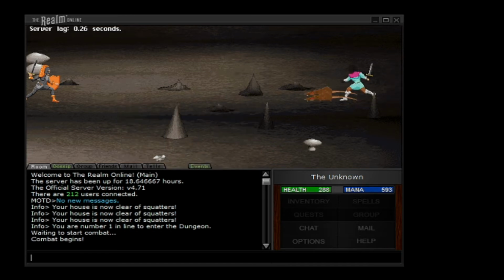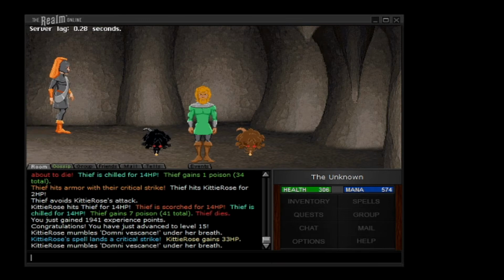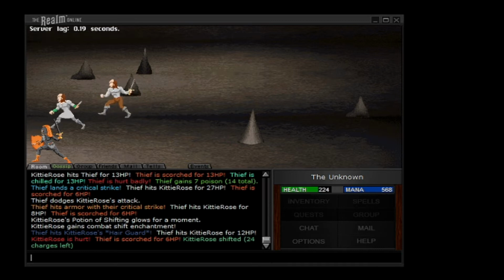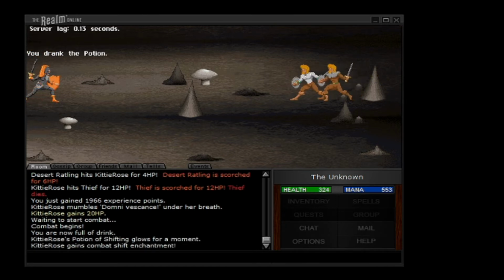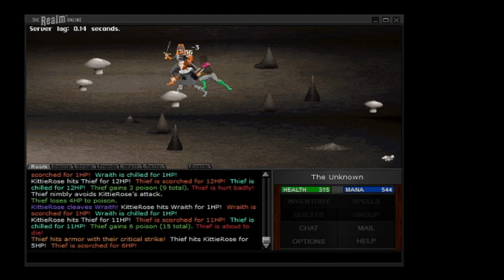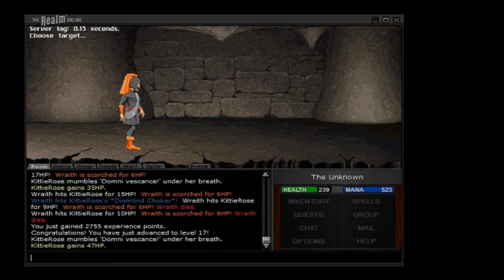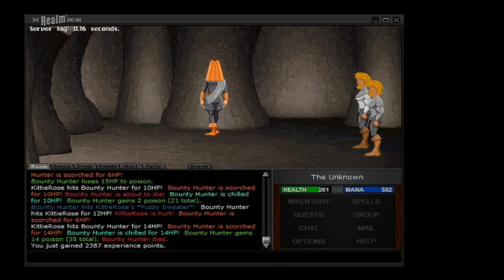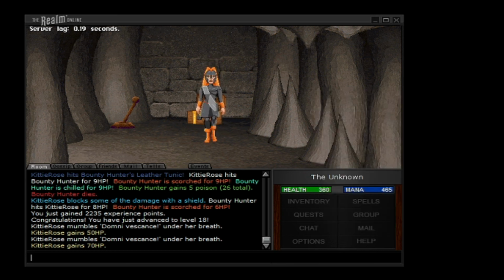TRO Dungeon Final Ep 70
Kittie Rose had gone in the last part of the dungeon in the tent and had to face some obstacles !!

Tumblr and Instagram Kittie Sims Gamer